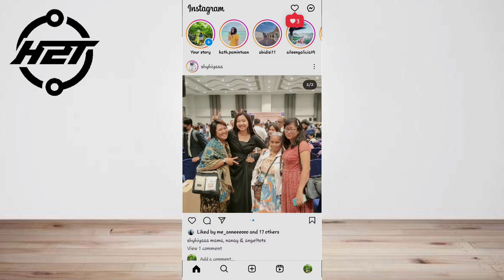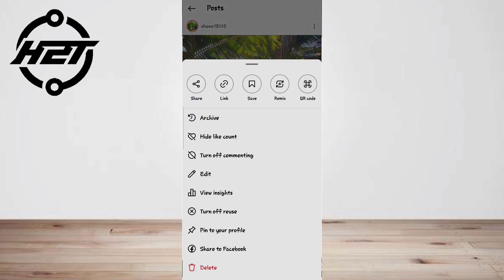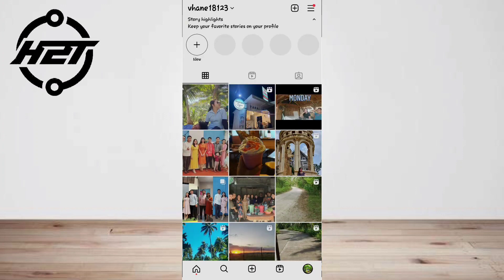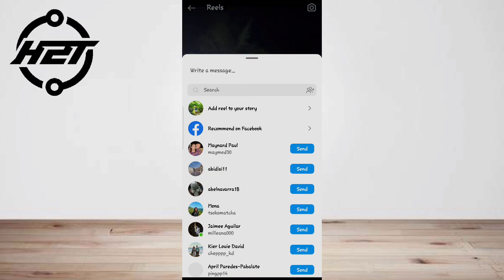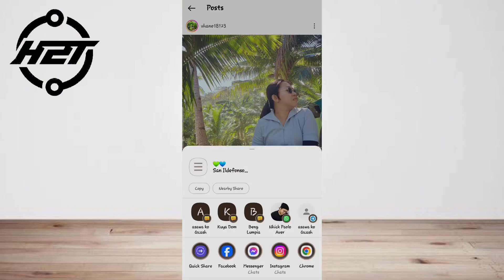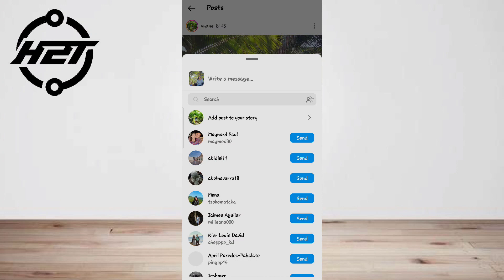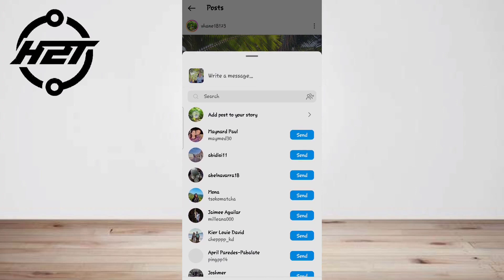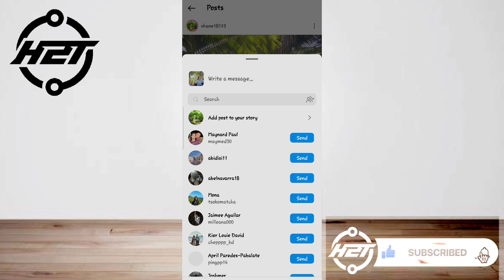How To Share Instagram Reels 2025